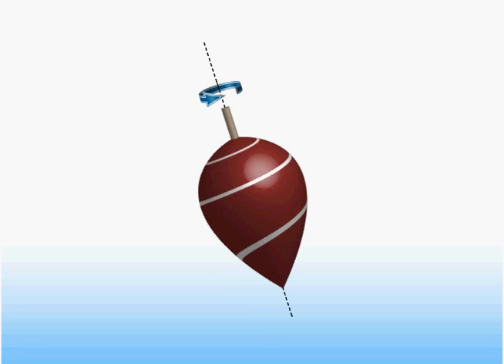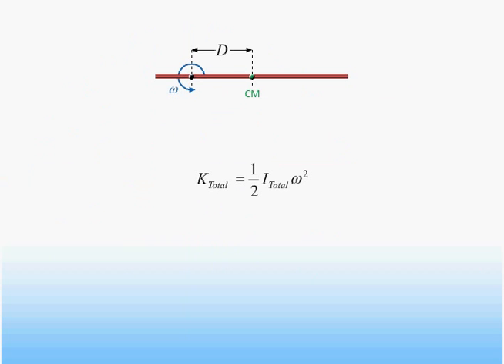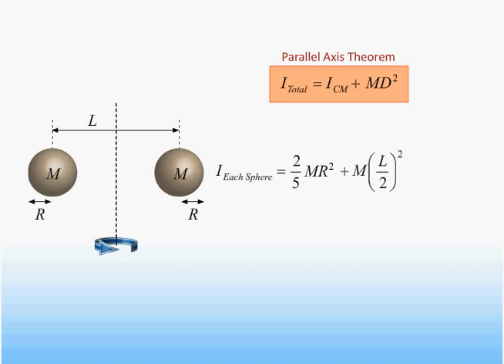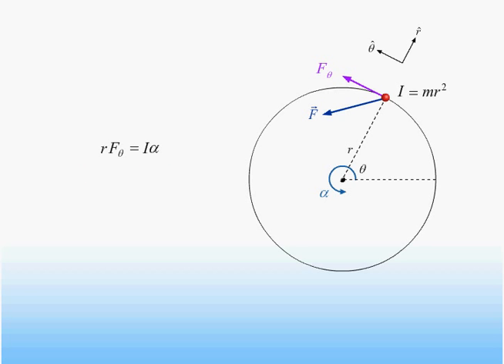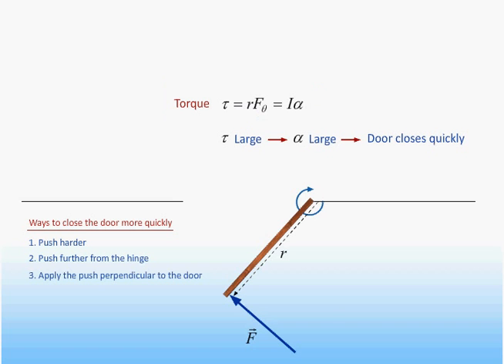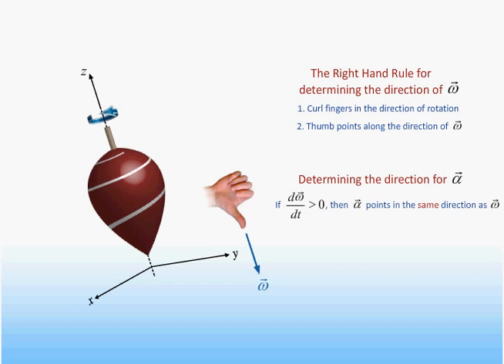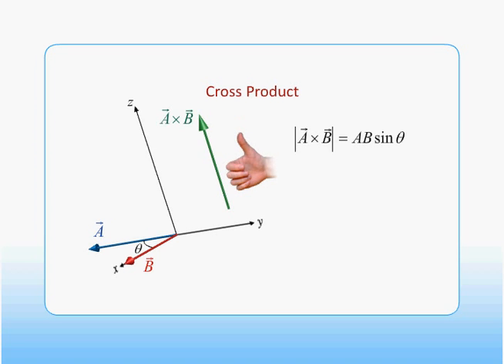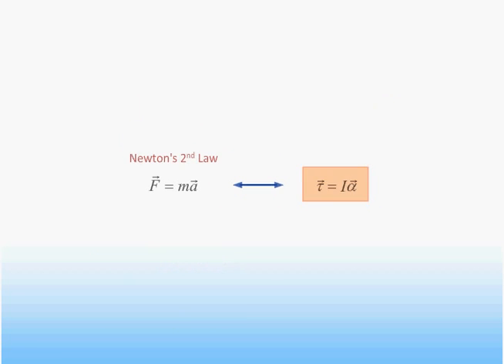Prelecture 15 Parallel Axis theorm and Torque